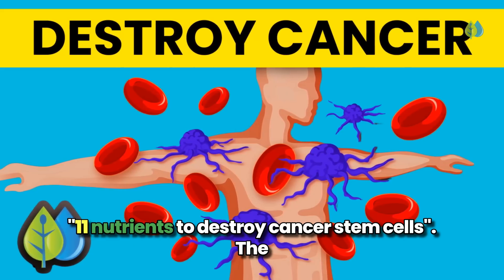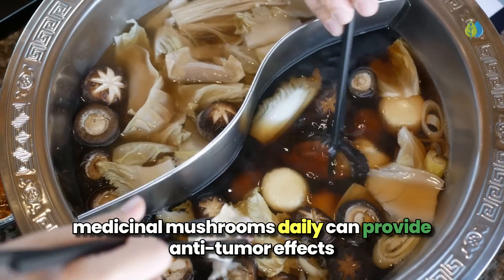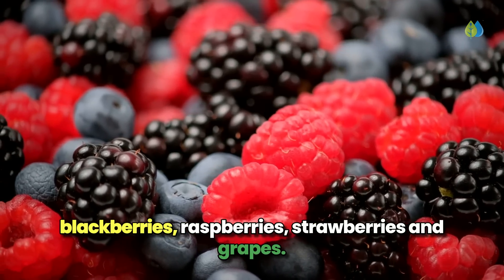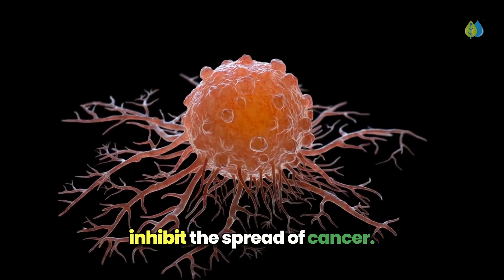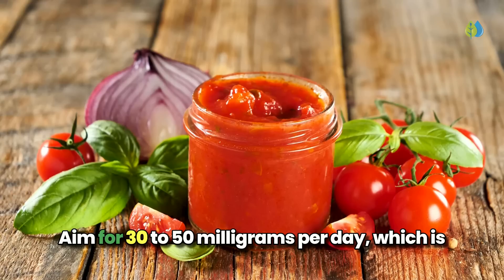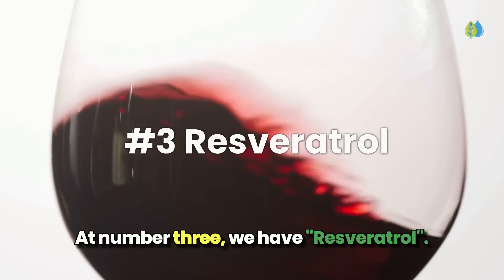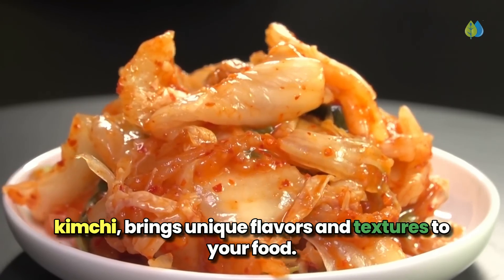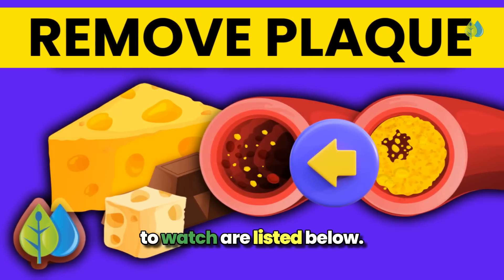Top 11 Nutrients To Destroy Cancer Stem Cells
11 nutrients to destroy cancer stem cells. ✅ This Turmeric Supplement Is 4500% Better Absorbed

The foods you eat can have a profound impact on cancer stem cells, which are a particularly worrisome type of cancer cell.

These stem cells possess unique abilities that allow them to drive tumor growth, spread to new areas, and resist treatment, unlike regular cancer cells.

They can self-renew, transform into different cell types, and remain unaffected by normal growth signals or cancer treatments by your dr.

Targeting and eliminating cancer stem cells is crucial for successful treatment and prevention.

Conventional therapies may eradicate the main tumor, but leave behind the resilient stem cells that can cause the cancer to return and spread.

Fortunately, plant-based nutrients found in fruits, vegetables, and other foods can disrupt the mechanisms that enable these dangerous stem cells to thrive.

These cancer-fighting nutrients can help prevent and treat this disease by halting the ability of cancer stem cells to multiply, spread, and resist treatment.

In this video, you'll discover 11 powerful nutrients and superfoods that research has shown to support your body to target and kill the cancer stem cells in a wide range of cancers: breast, cervical, colorectal, pancreatic, lung, liver, prostate, ovarian, kidney, bladder, brain, rectal, leukemia, and non-Hodgkin's lymphoma.

We'll also give you 6 proven tips to support your immune system to fight cancer with food, and starve the cells to death, so watch this important video till the end.

To discover how to optimize your diet, reverse chronic inflammation, and boost your energy, so you can feel amazing naturally, live clear of disease and be healthy longer, subscribe to our channel for more health tips.

Timestamps:
00:00 Nutrients that destroy cancer stem cells
01:29 Beta-glucans
02:20 Anthocyanins
03:26 Quercetin
04:34 Vitamin D3
05:49 Curcumin
07:51 Lycopene
08:56 Sulforaphane
10:24 EGCG
11:38 Resveratrol
12:22 6-Gingerol
13:18 Ursolic Acid
14:10 6 dietary changes to live cancer-free